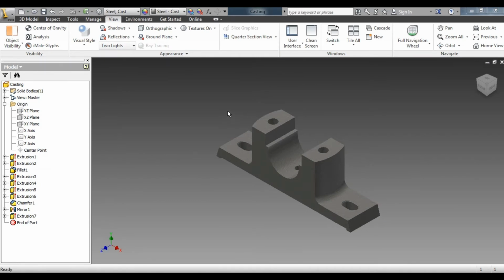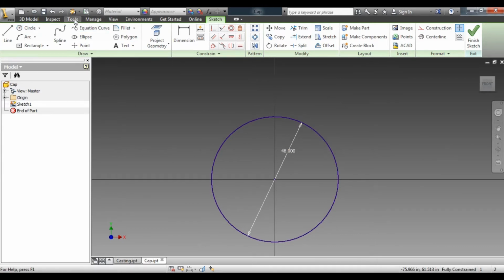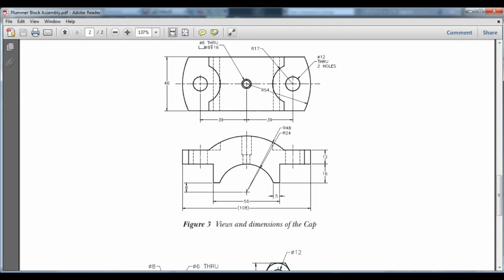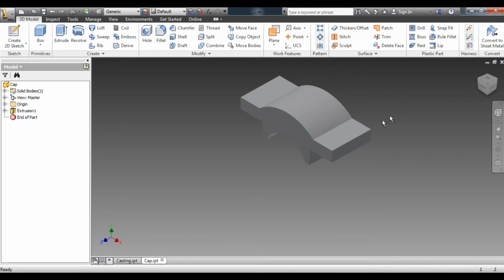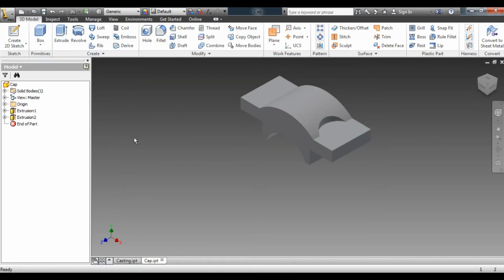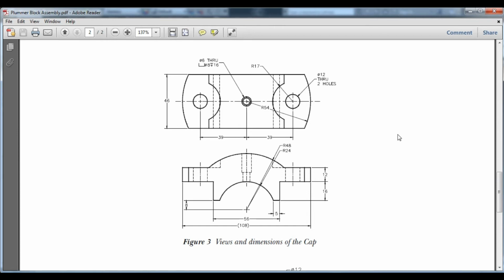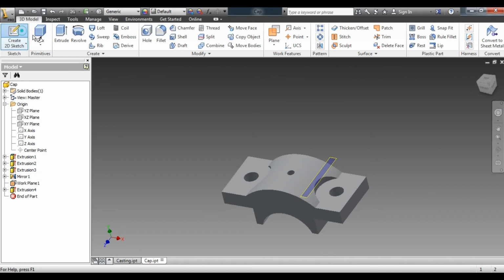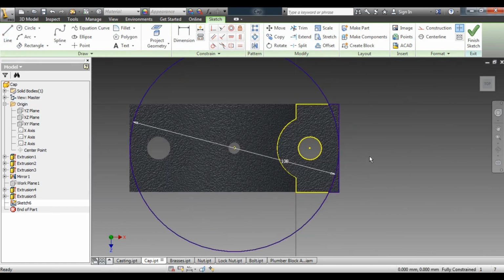Inventor Practice No 2 Plummer block Part Diagram- Cap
n this video, we are going to discuss 3D Part Diagram Command like Extrude, Revolve, Edit Sketch, Edit features,

autodesk inventor 2018 tutoria
l autodesk inventor 2019 tutorial
autodesk inventor